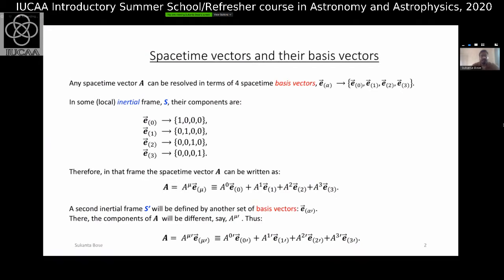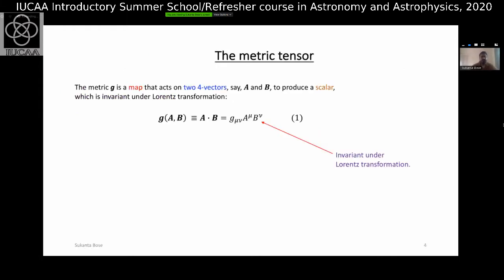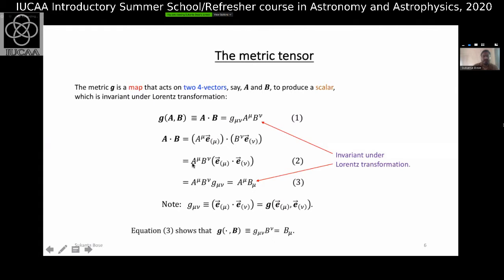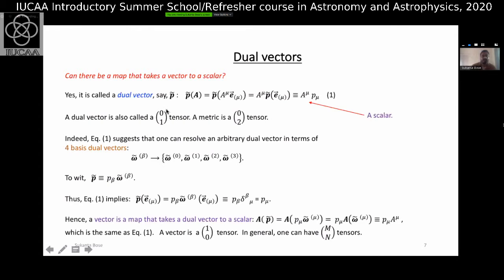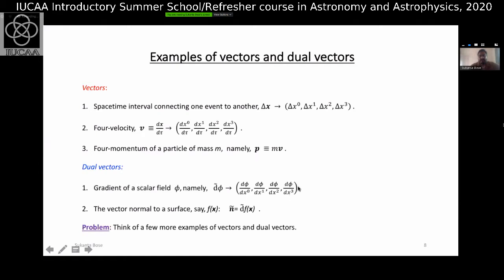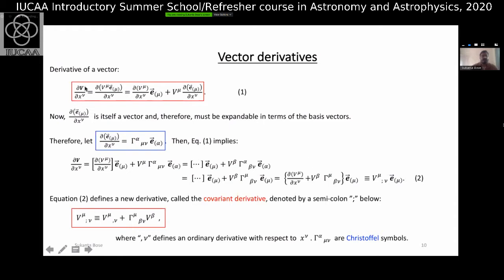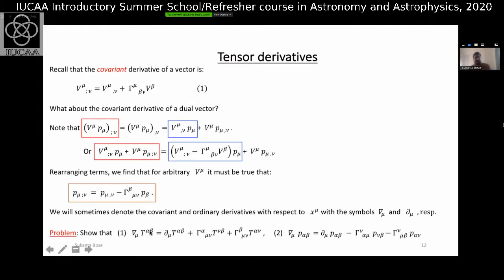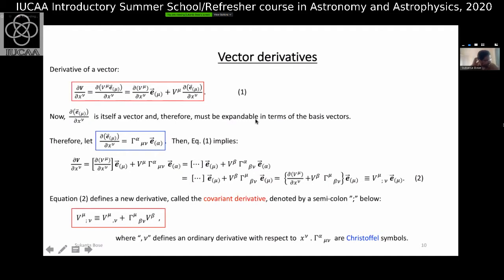Sukanta Bose: Introduction to General relativity II